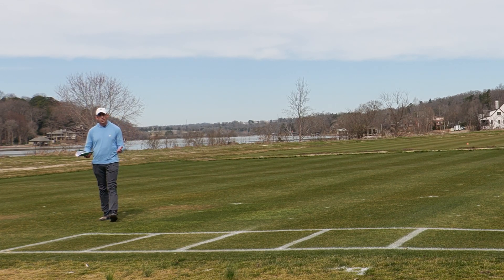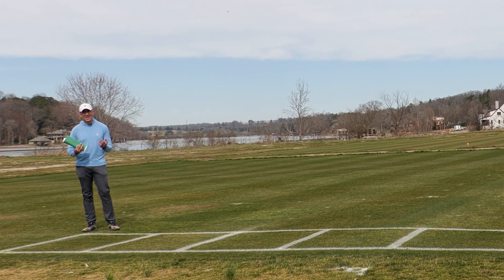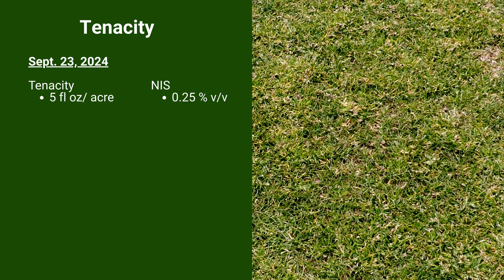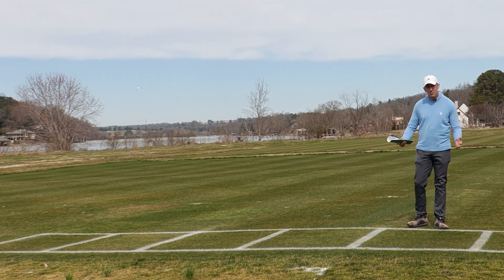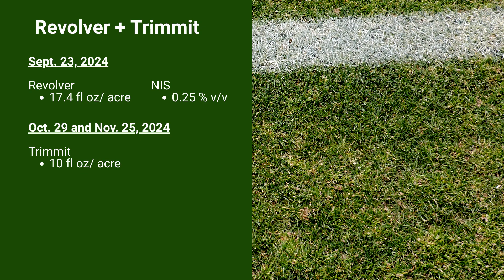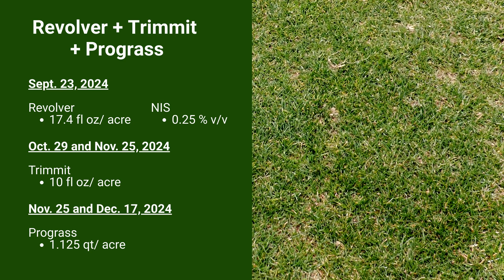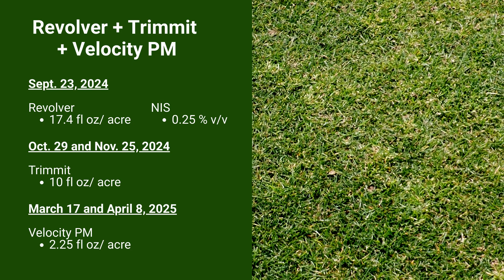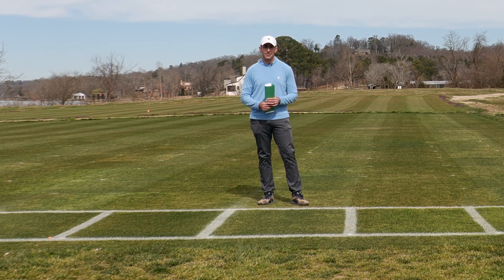Controlling Poa annua in Overseeded Ryegrass Fairways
This video presents field research conducted at the University of Tennessee (Knoxville, TN)  in 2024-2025. These trials evaluated the performance of herbicide and plant growth regulator programs for controlling Poa annua in hybrid bermudagrass stands that were overseeded with perennial ryegrass in fall.

Tested products include:
-Tenacity
-Revolver
-Negate
-Trimmit
-Prograss
-Velocity PM

Key Takeaways
-The options for controlling Poa annua in overseeded areas are limited.

-Using a combination of products and application timings provides the best control in these scenarios.

-The addition of Trimmit (paclobutrazol) to a Poa annua control program in overseeded stands of perennial ryegrass can improve Poa annua control and increase overseeded perennial ryegrass quality.

Trial Notes
-All Poa annua featured in this video is herbicide-susceptible.
-Treatment dates are noted throughout the video.
-All trial footage and images were taken on March 10, 2025.
-Each treatment is repeated 4 times. 1 row of each treatment set is outlined and highlighted for these videos.